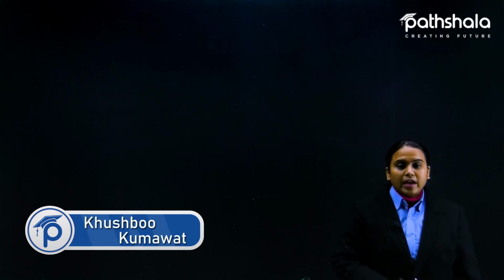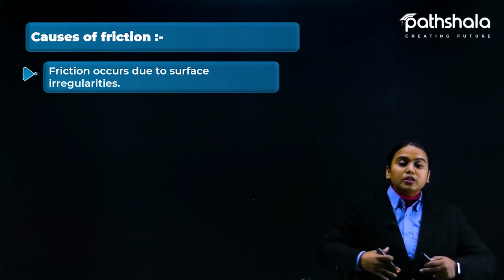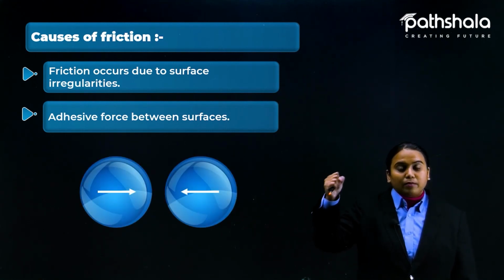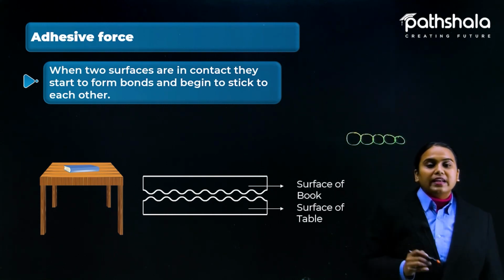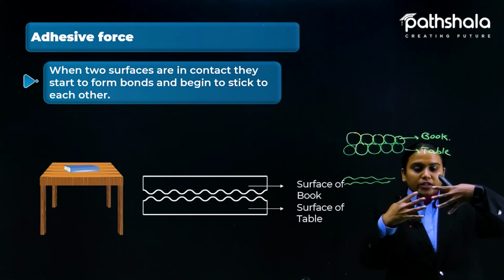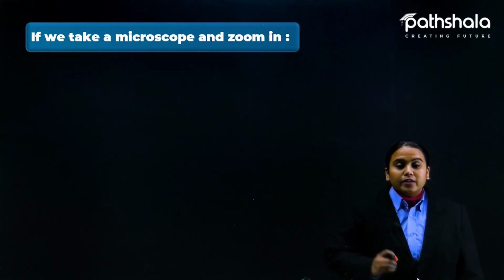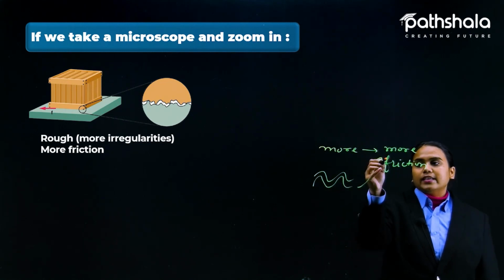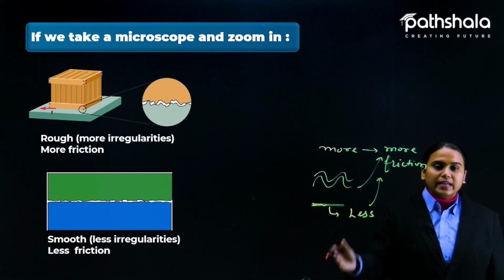CAUSE OF FRICTION | Chapter 12 Friction | Physics | Class 8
Std : 8
Subject : Physics
Chapter : Chapter 12 Friction
Topic Name : CAUSE OF FRICTION